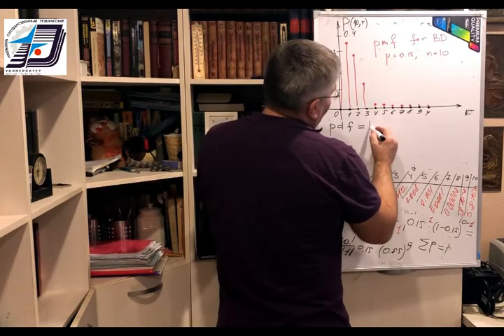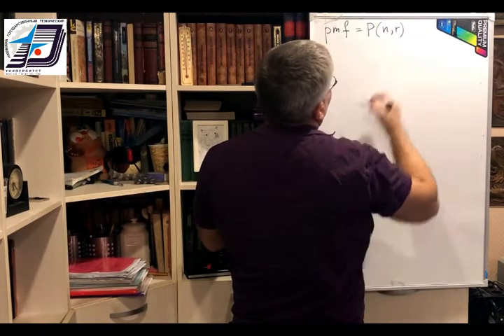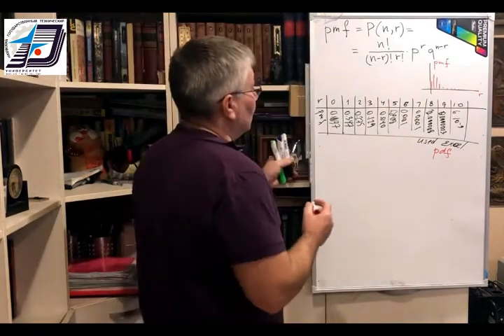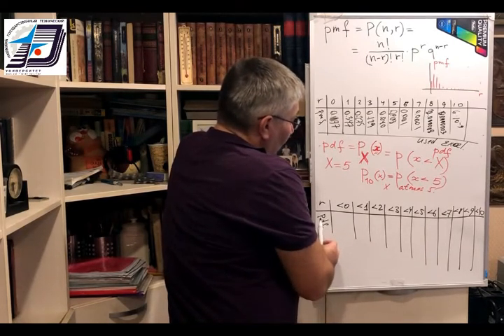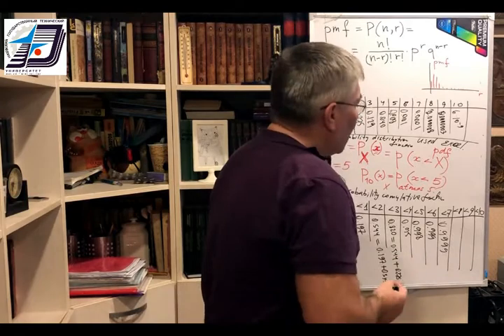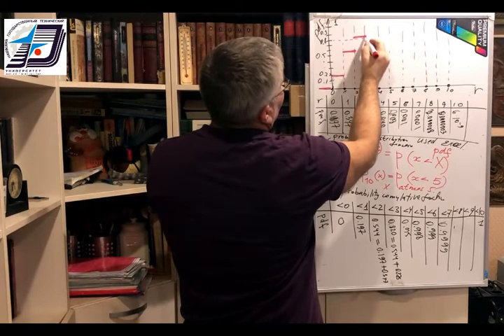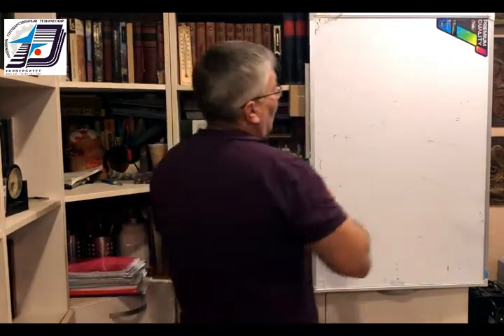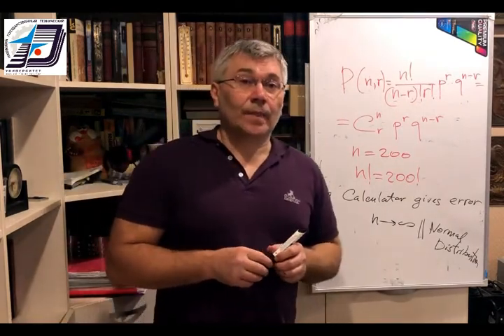Binomial Distribution. Probability Distribution Function. An Example